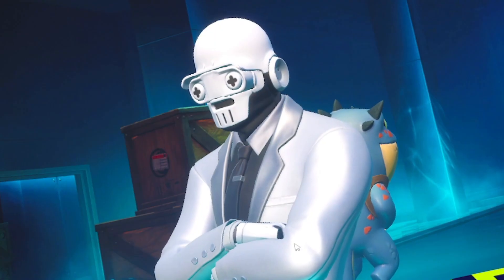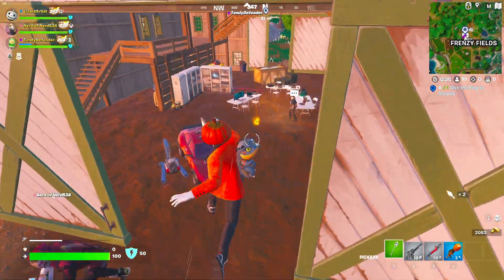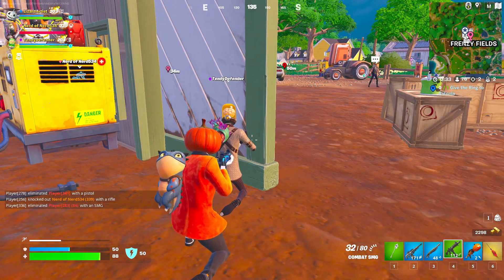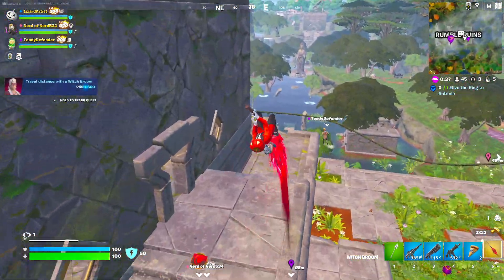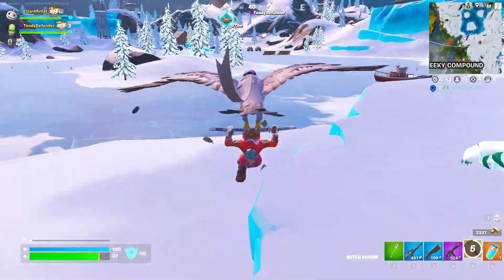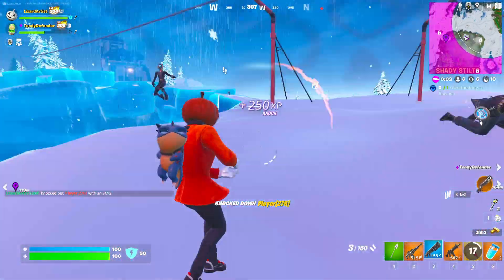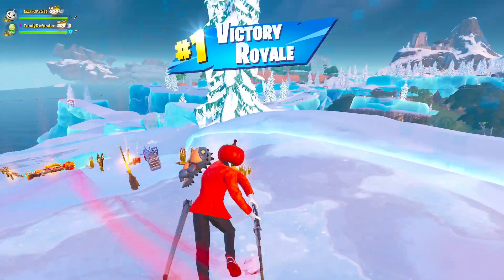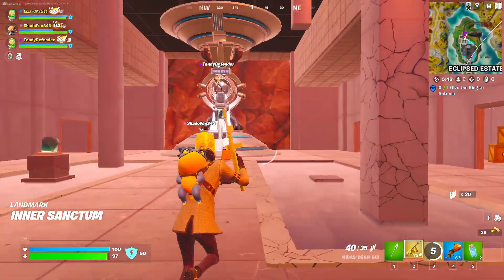FORTNITEMARES IS HERE!! (Reaction & Everything New)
Fortnite gameplay video!

Merch!

Feel free to support me - Support a Creator Code: LizardArtist